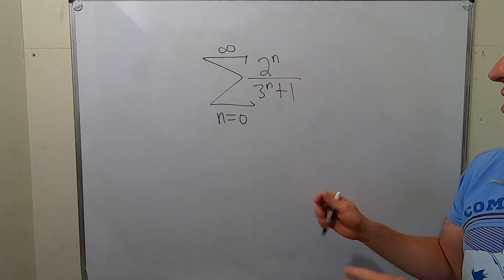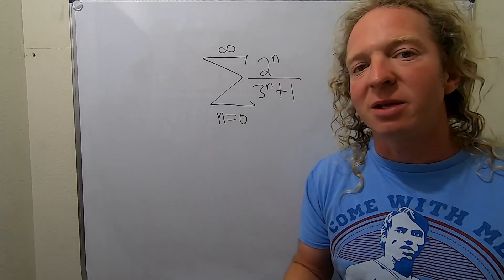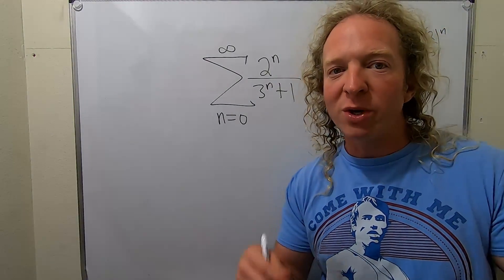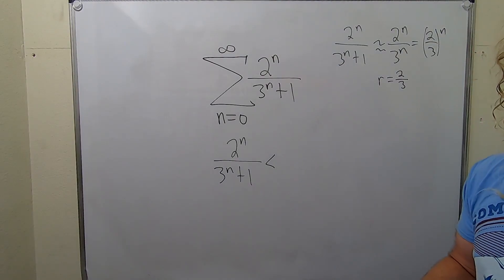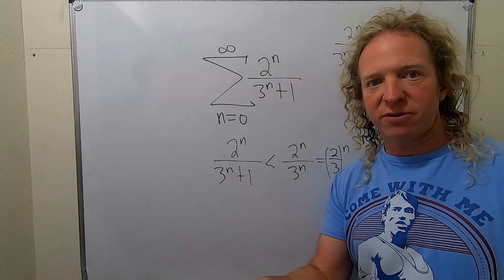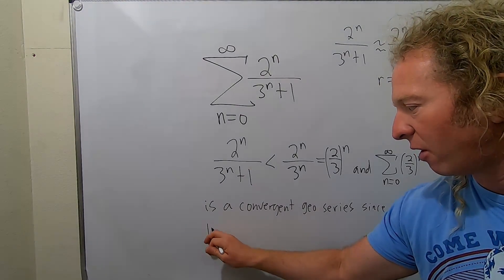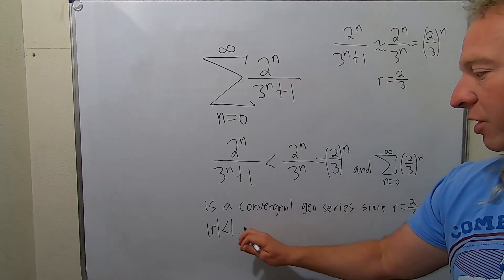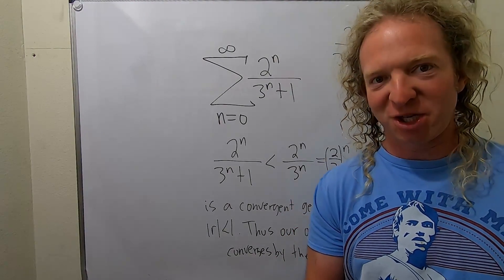How to Use the Direct Comparison Test to Show Convergence of Infinite Series